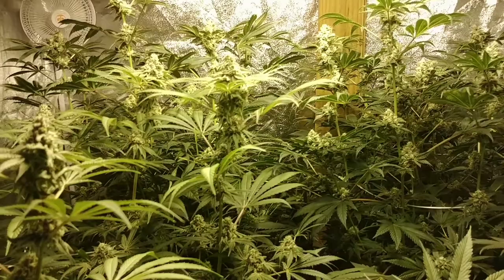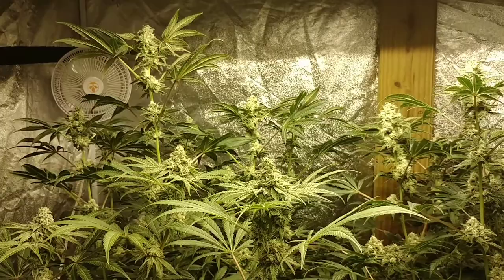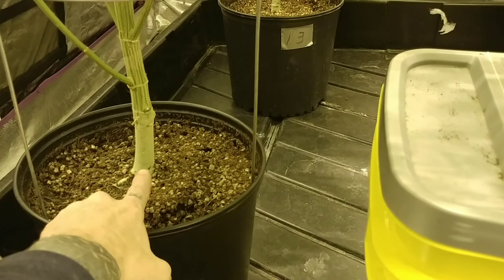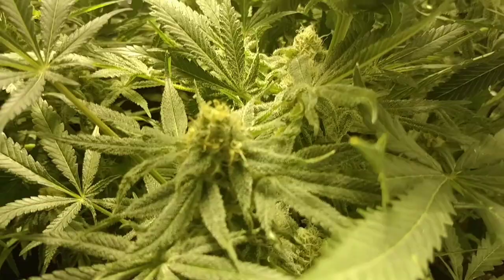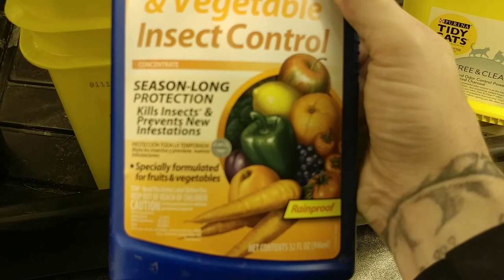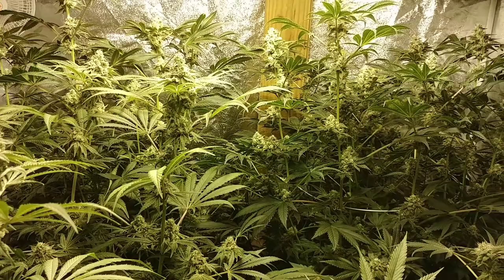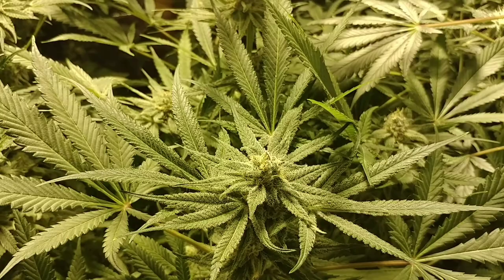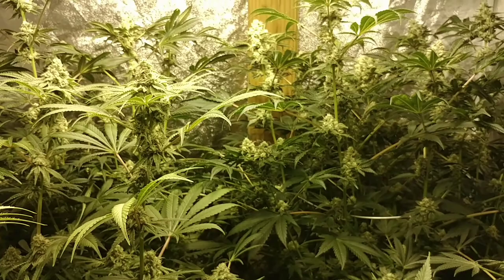S:6 Day 46* S6 SquareOne KickFlip, Dark Plasma, Root Aphids:(!!!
In this video I describe how we win the battle against root aphids with one of the only products out there that will actually kill root aphids safely on consumables.
I always say take a an organic approach first but this was an emergency so in the future we will have some trap plants with pesticide and some organic controls like beneficial nematodes.

Of course by state they have played a better safe than sorry idea with pesticides and with  cannabis due to lack of federal regulation.
I think this  will be a product that is more and more popular with Cannabis. we have been safely using it for years on fruit.

Anyway, all girls looking healthy.

Also check out Greengenes Garden "When root aphids attack" video for an organic idea.